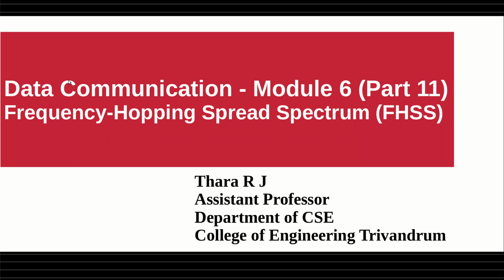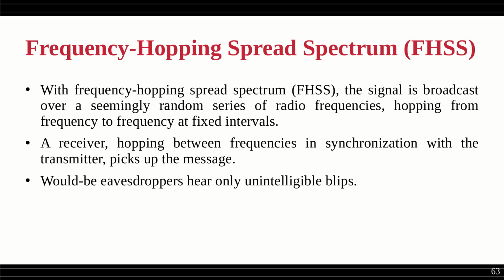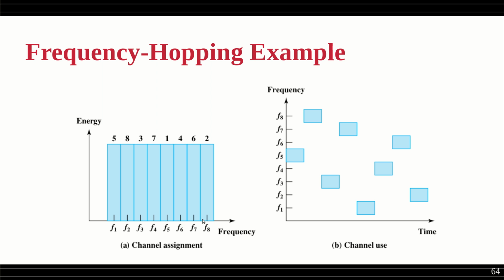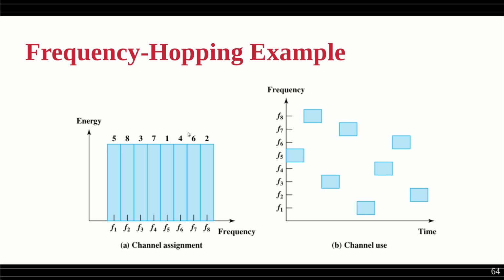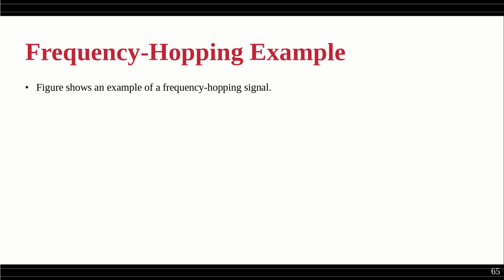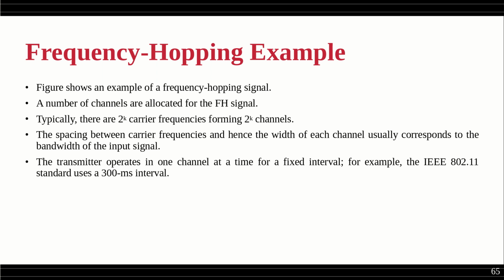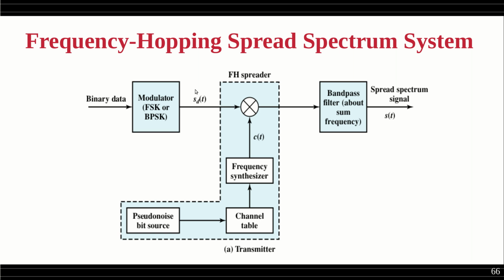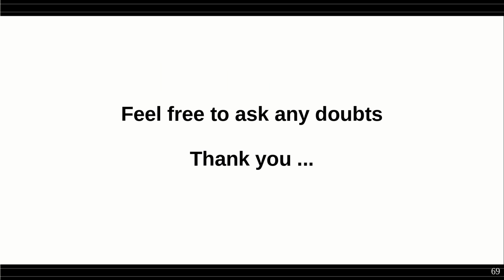Data Communication - Module 6 - Part 11 : Frequency - Hopping Spread Spectrum (FHSS)